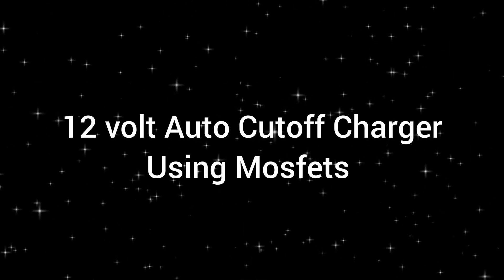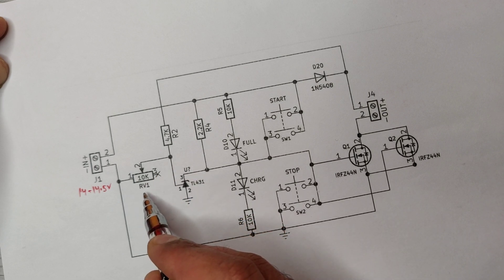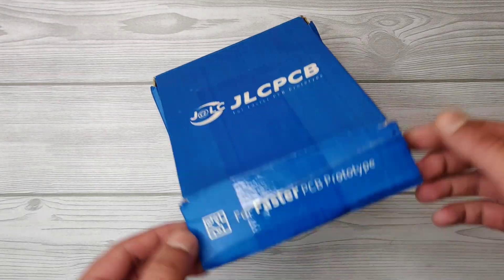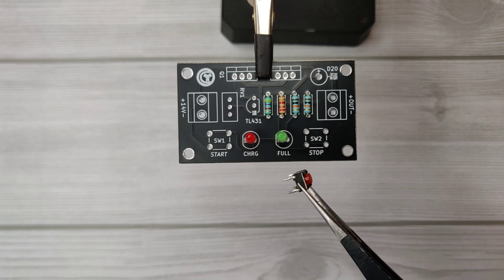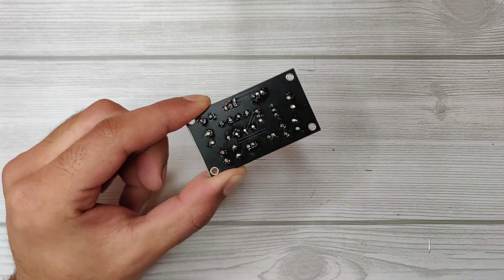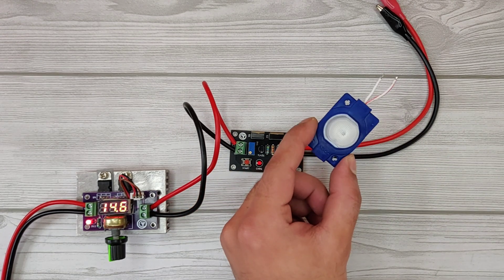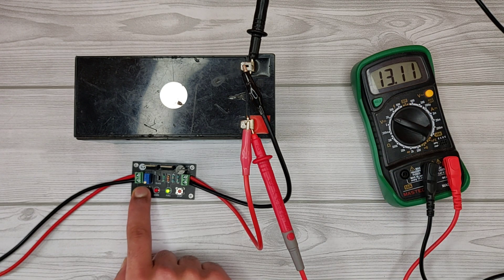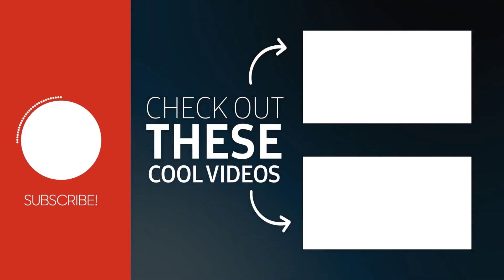Auto cut off 12v Battery charger circuit using Mosfets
Auto cutoff 12v battery charger circuit
12v battery charger circuit with auto cut off
12 volt auto cut off battery charger circuit
how to make auto cut off 12v battery charger
automatic 12v battery charger circuit diagram
how to make 12 volt battery charger
12v battery full charge indicator
12 volt automatic battery charger circuit
12 volt battery level indicator

In this video i have made 12v auto cut off battery charger circuit without relay instead i have used TL431 (shunt regulator) that shuts off current at output when crossing 13.4 volts,
Thus protect and prevent battery from over charging.
You can increase or decrease cut off by changing adjusting variable resistor.

Part List______

1) Irfz44n / Irf3205 Mosfets
2) TL431 Shunt Regulator
3) Red & Green LEDs
4) 2.2K, 4.7K,  2x 10K Resistors
5) 1n5408 Diode or MIC10A Diode
6) 2x 4pin Push Buttons
7) 10k Multi turn potentiometer
9) 2x 2pin terminal connectors

Links_____